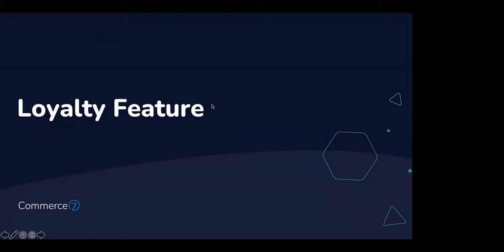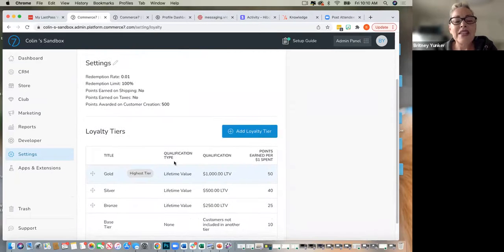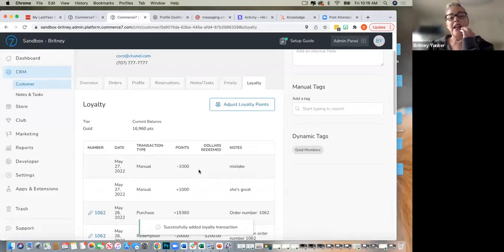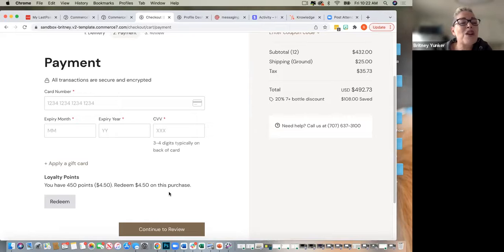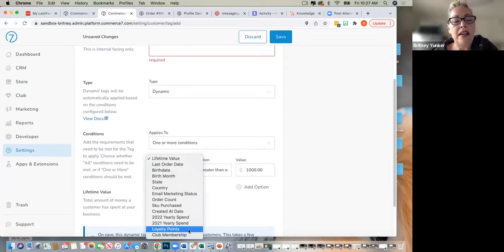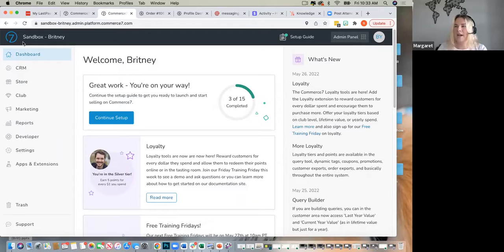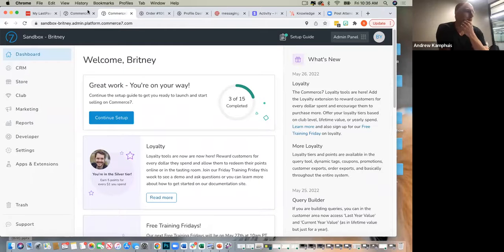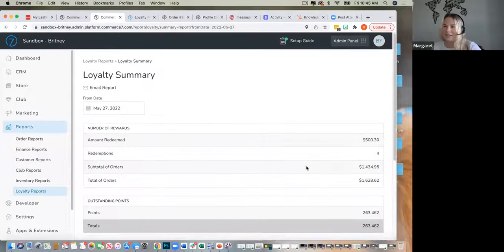Free Training Friday: Introducing Loyalty - May 27, 2022 || Commerce7